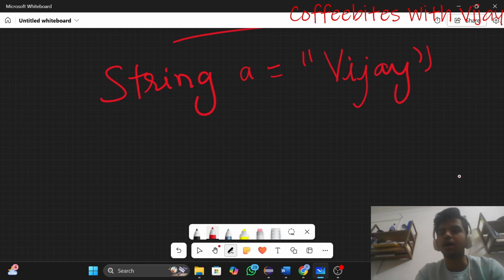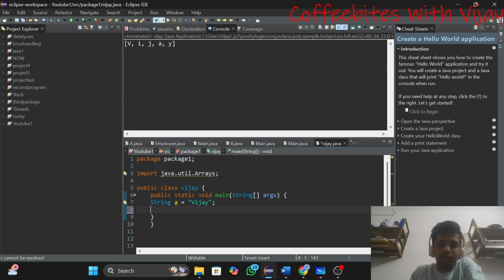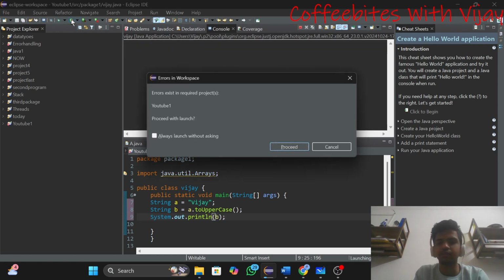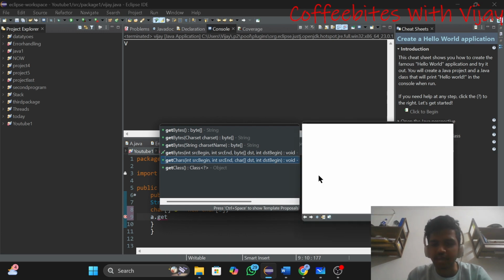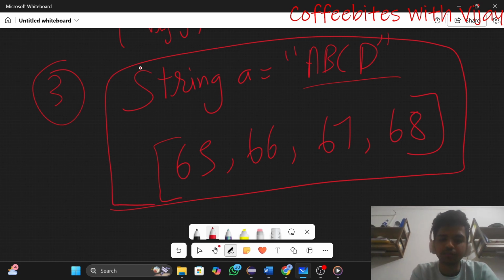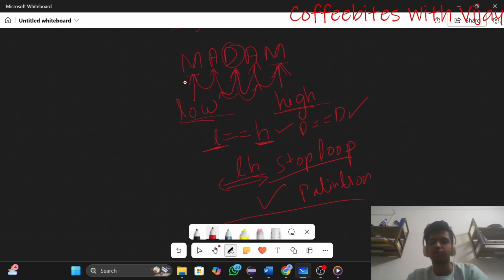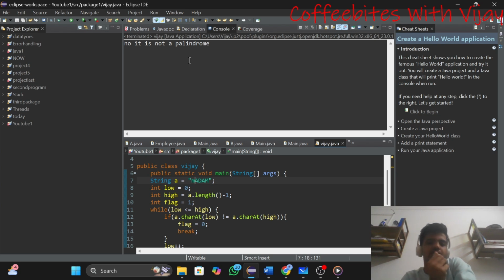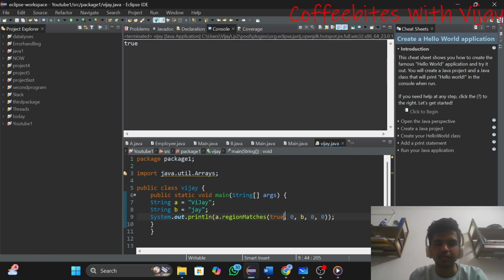String operations in java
Java String Operations | CoffeeBites with Vijay ☕
Strings are one of the most used data types in Java, and mastering their operations is essential! In this video, we'll explore:

✅ Creating Strings
✅ Concatenation & Manipulation
✅ Extracting Characters & Substrings
✅ Comparing Strings
✅ Useful Methods like length(), replace(), and more!

Join me for a quick and easy breakdown, perfect for beginners! 🚀